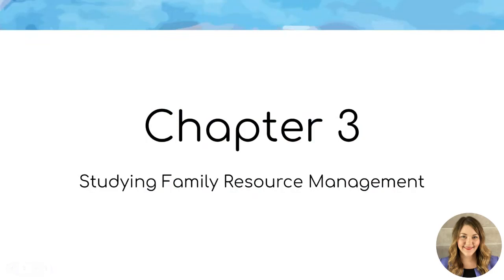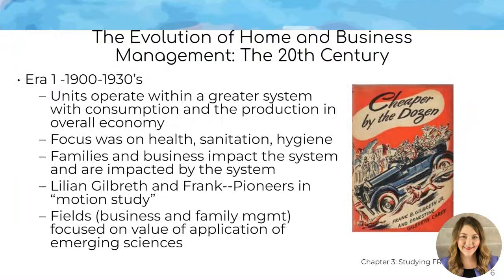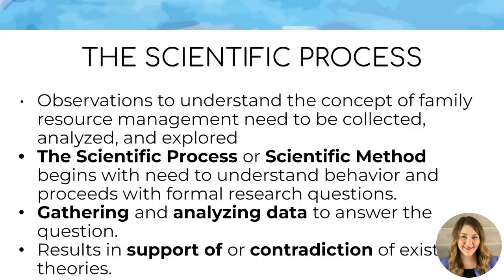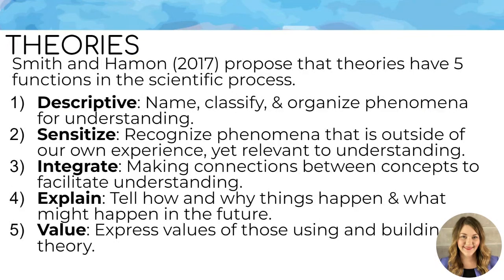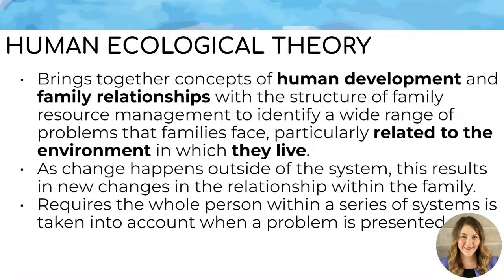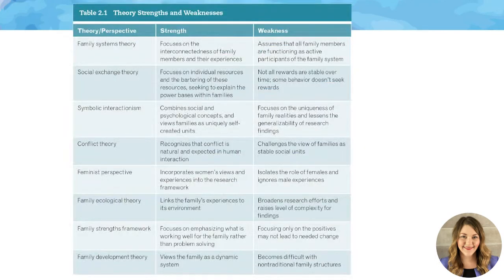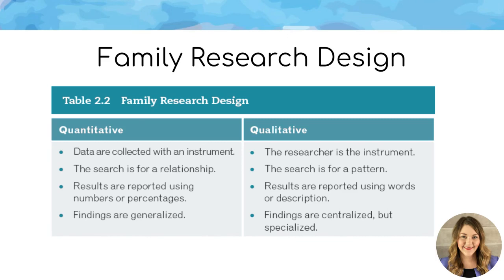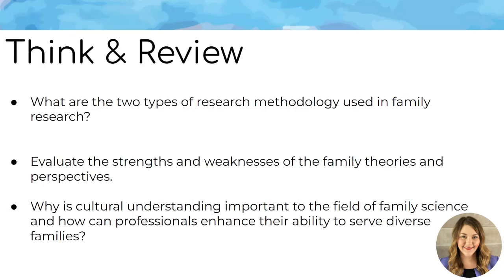Module 3 | FACS 3311